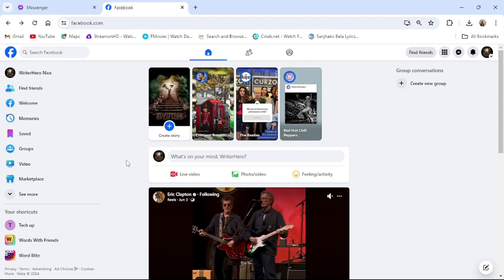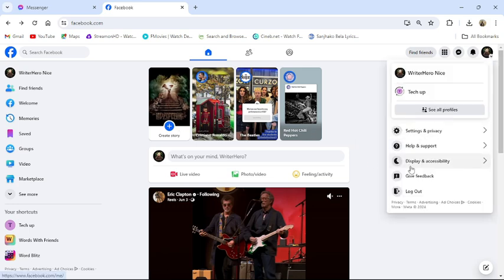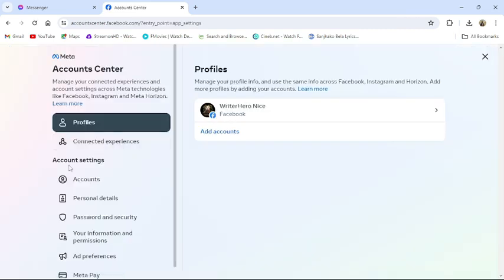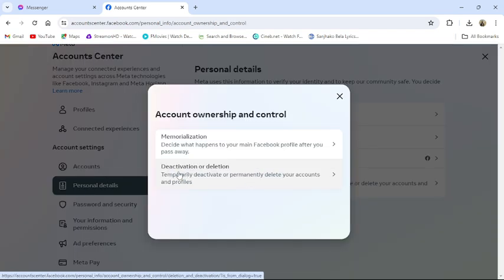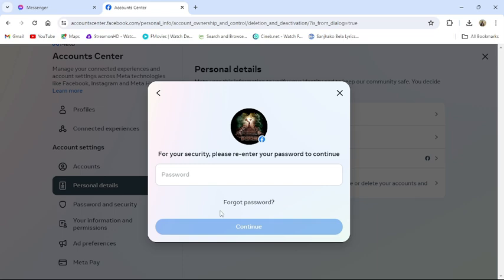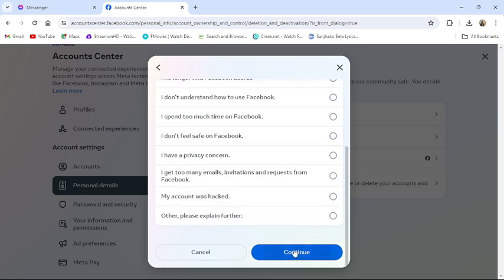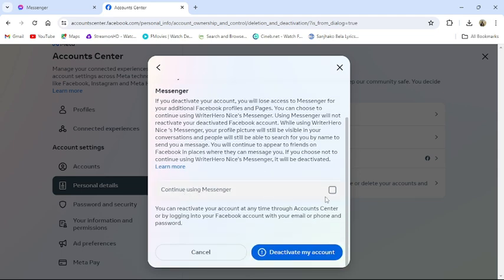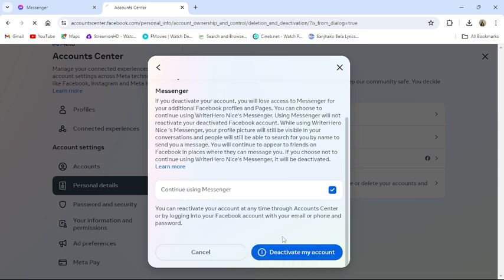How to Deactivate Facebook Account Not Messenger on PC 2024?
Manage your social media presence by learning how to deactivate your Facebook account while keeping Messenger active on your PC! In our detailed guide, "How to Deactivate Facebook Account Not Messenger on PC," we'll provide you with step-by-step instructions to deactivate your Facebook profile without affecting your Messenger access. With practical tips and clear directions, you'll be able to enjoy the benefits of Messenger while taking a break from Facebook. Whether you're looking to reduce your social media usage or focus on messaging, this guide will help you navigate the process seamlessly. Follow along as we guide you through the steps. Balance your social media use—learn how to deactivate Facebook but keep Messenger on your PC today!